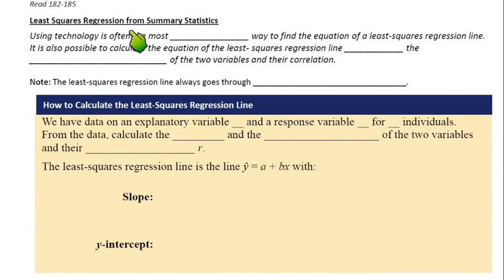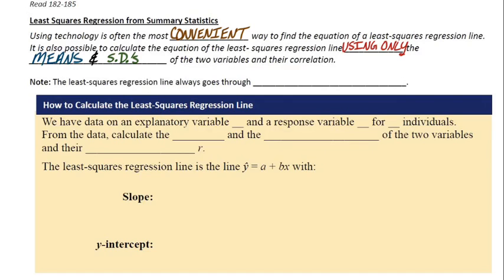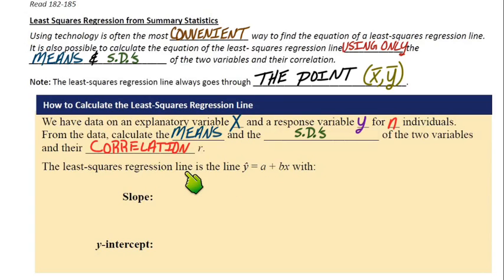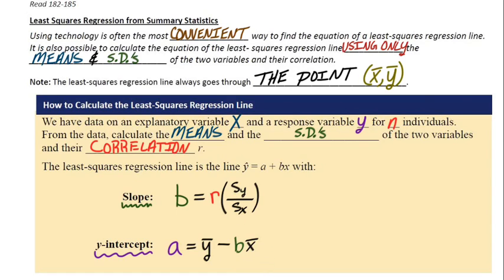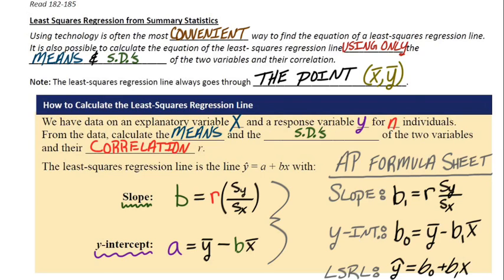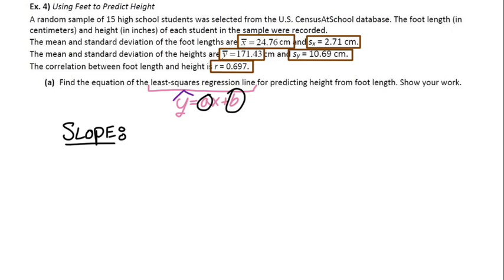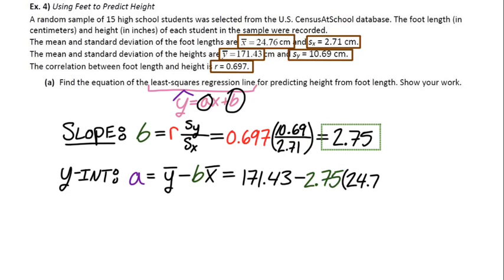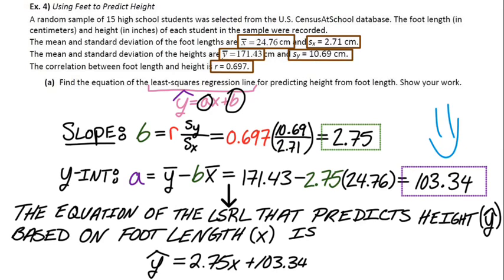3.2 (Day 4) LSRL From Summary Stats